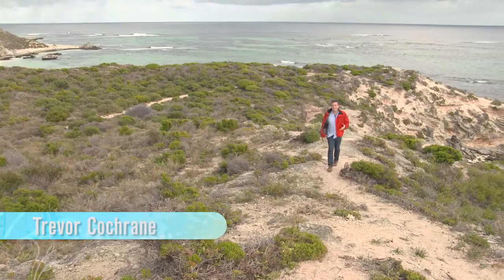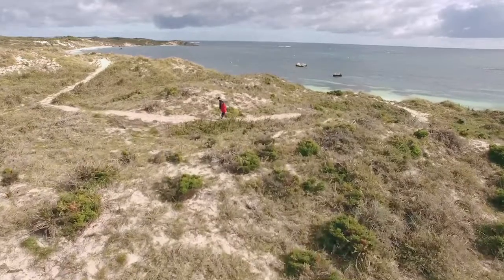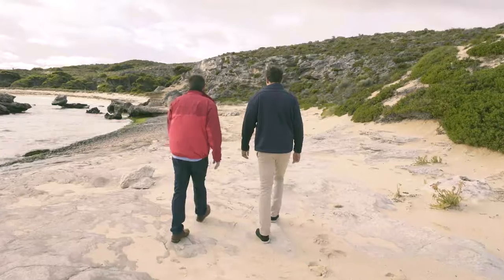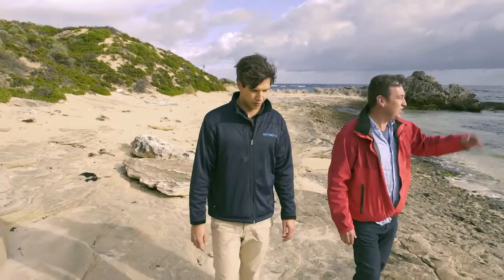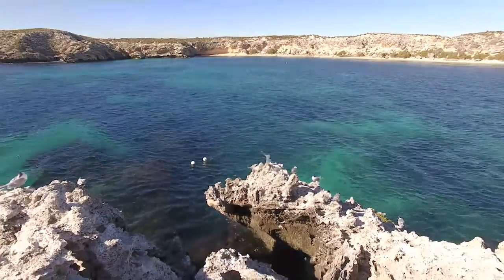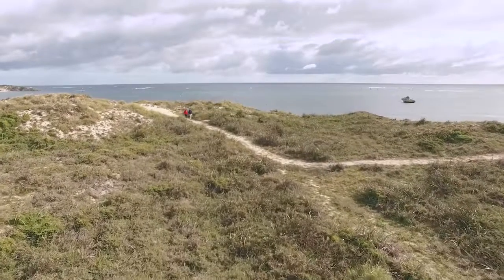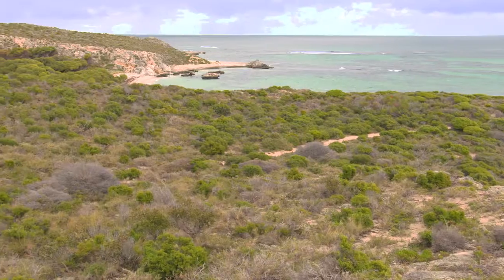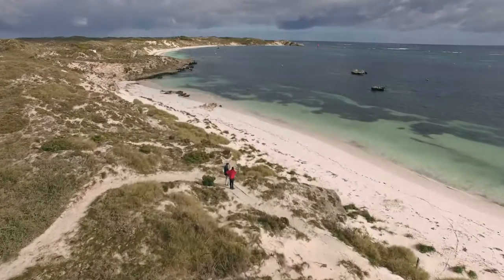Destination WA - Walk Trails Northern Beaches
Trevor explores the Rottnest Island walking trails with guide Ezra on the Karlinyah Bidi walking trail.